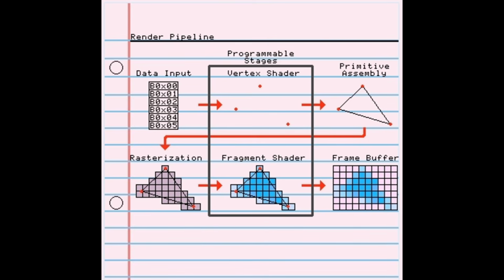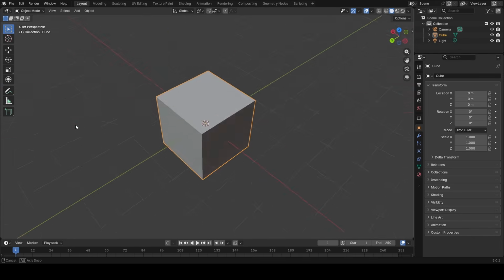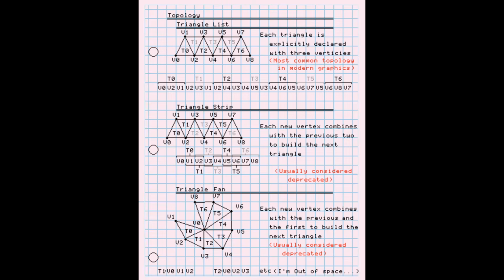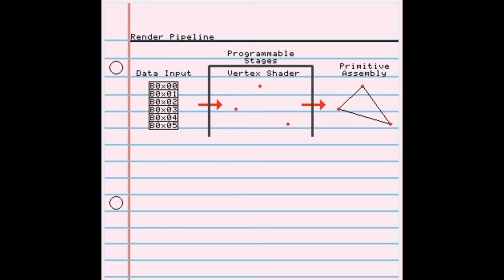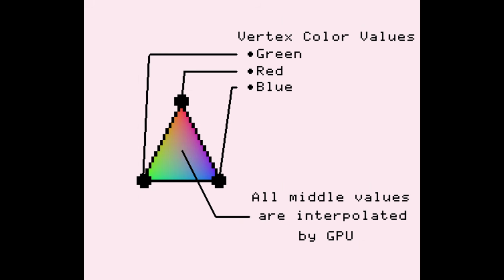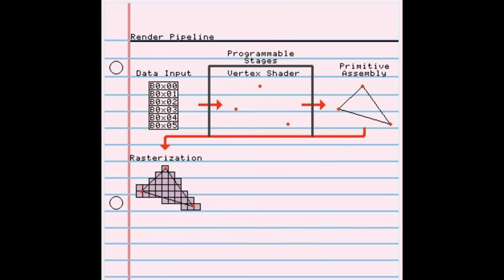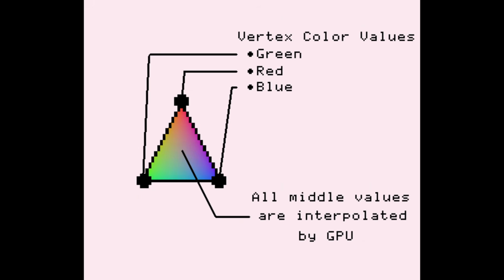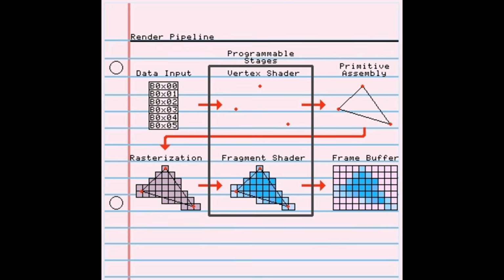WGPU part 2: Render Pipeline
This video briefly summarizes the render pipeline stages of a GPU program.

Data is carried from the CPU to the GPU in a vertex buffer. The data for each vertex is split between GPU threads and processed in a vertex shader program (written by the user). The output of the vertex shader is stitched together into primitives (usually triangles) and then rasterized into fragments. Each fragment roughly corresponds to a pixel on the screen (I’m still a little confused by the definition) and contains the raw data needed to calculate the color of the pixel. The fragments get sent to the Fragment Shader (another program created by the user), which calculates the resulting color for each pixel on the screen. Finally the resulting pixel colors are collected and stored into a pixel buffer that gets passed out of the program and drawn to the target surface or stored in a buffer for further calculations in the users CPU side program.

I was going to add geometry shaders too, but I ended up forgetting. They are another programmable step after vertex shaders and were often used for particle effects and similar things. They aren’t used as much anymore. I think they got replaced with more generic compute shaders over time.

00:00 intro
00:10 Data Input
00:29 Vertex Shader
01:12 Primitive Assembly
02:02 Rasterization
03:31 Fragment Shader
04:17 Frame Buffer